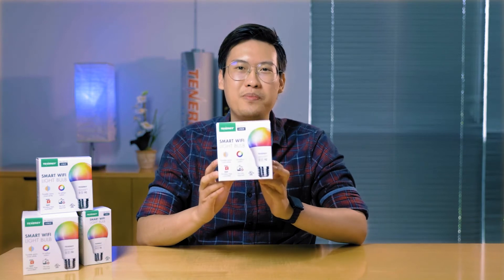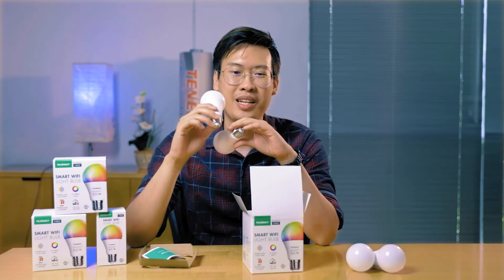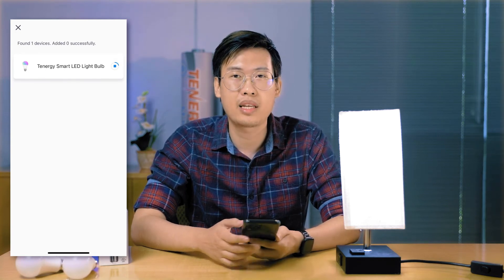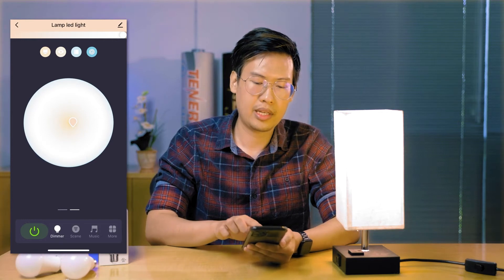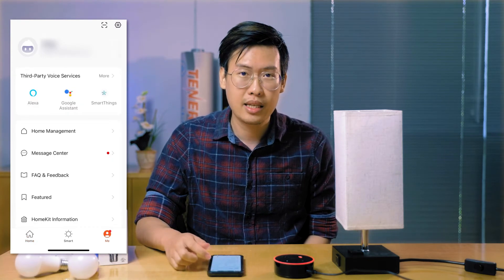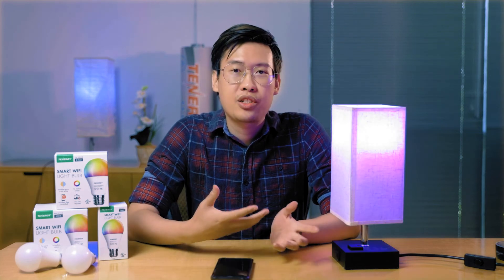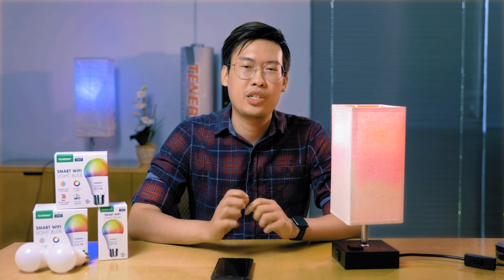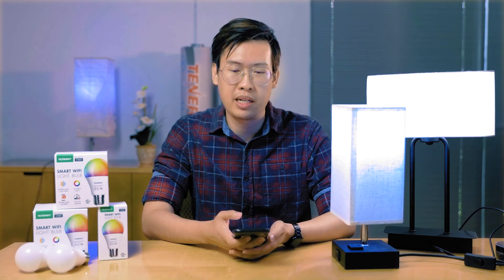How to set up your Tenergy smart WiFi bulb with Alexa and Google Assistant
Learn how to set up and customize your Tenergy WiFi LED bulb and control it with Alexa and Google Assistants.

Hope you found the video helpful. If you have questions, ask us in the comments and we’ll get back to you!

WHAT YOU’LL SEE:
0:00 Intro
0:26 Unboxing
1:49 How to set up
4:12 How to customize
6:25 How to connect to smart home
7:36 Frequently asked questions
11:43 Conclusion
12:19 Outro